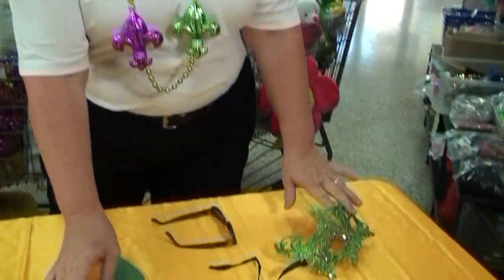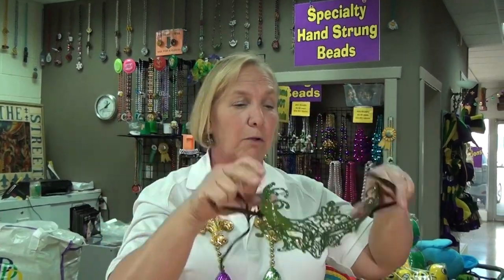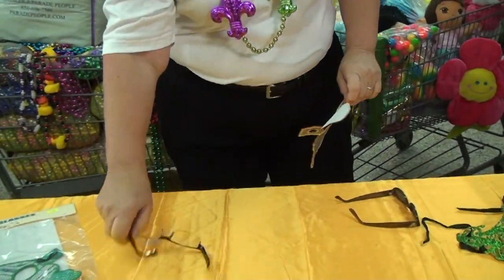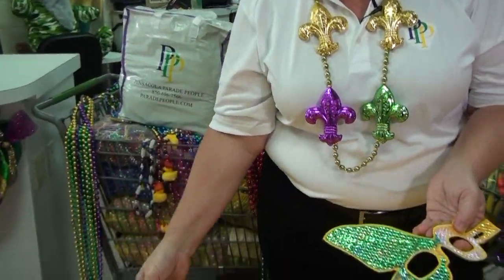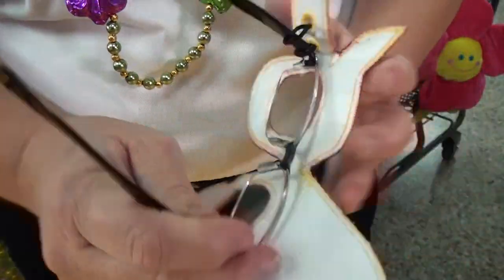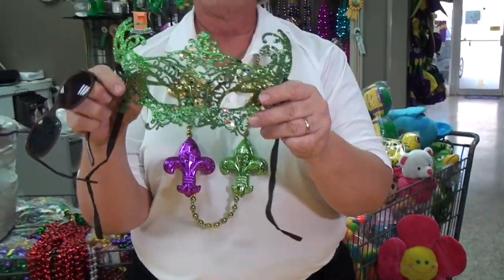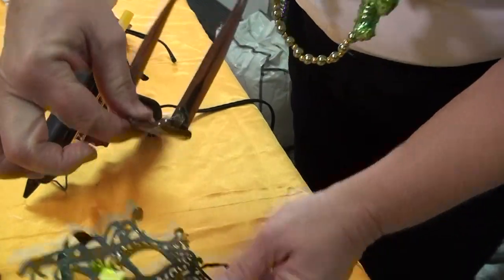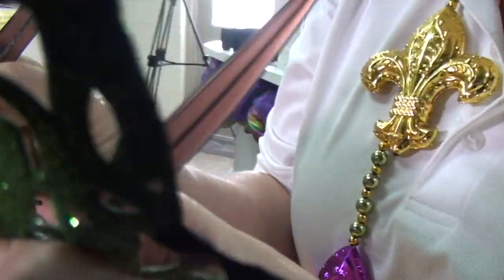How to wear mask with your eye glasses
Many of the balls in Pensacola our masquerade balls. We are often asked how can wear a mask with my eye glasses. Pensacola Parade People's Terry Preston shows you how easy it is to wear mask with eye glasses.